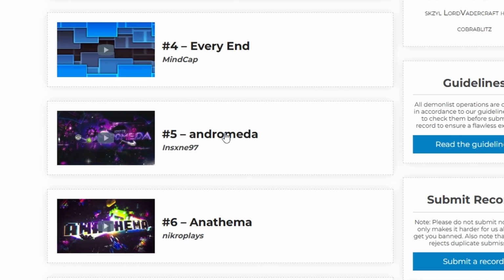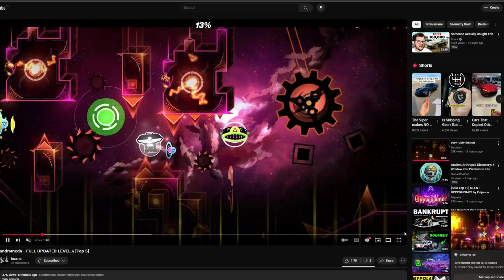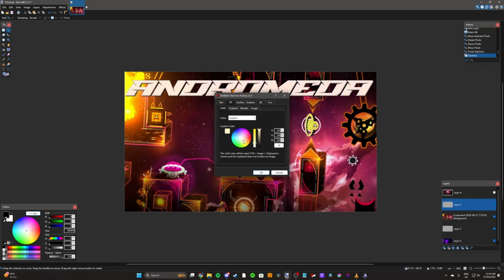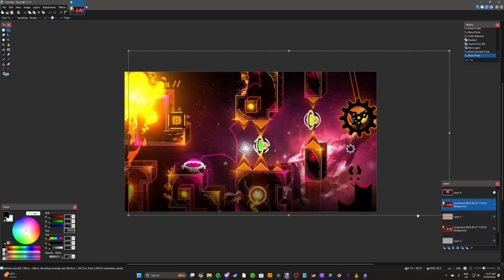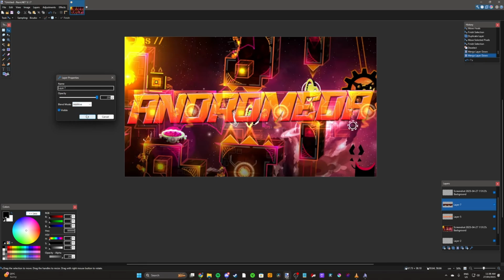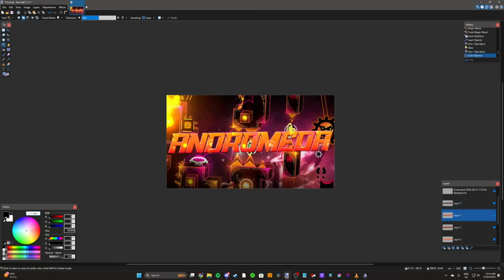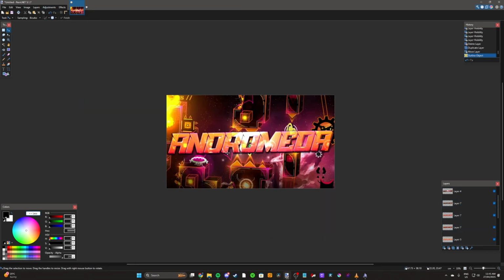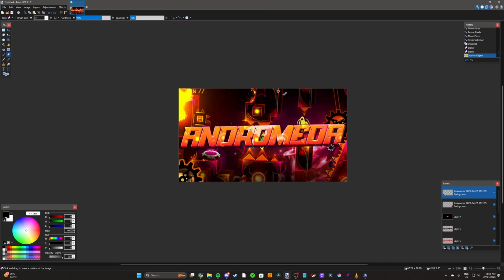How to make GD thumbnails in Paint.net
im not good at explaining stuff but i hope i got the point across